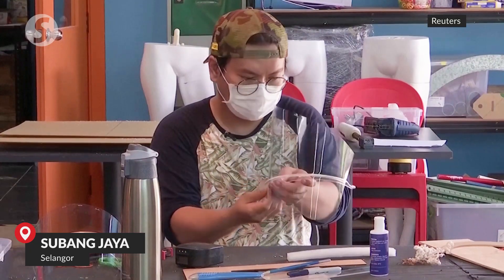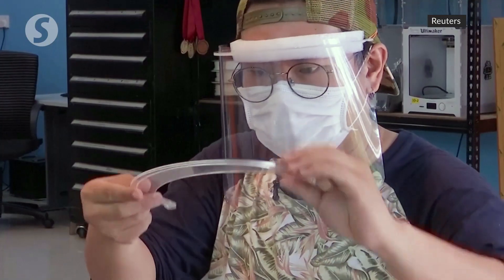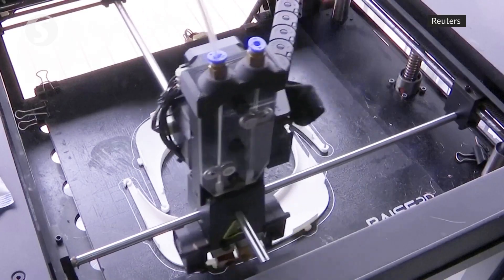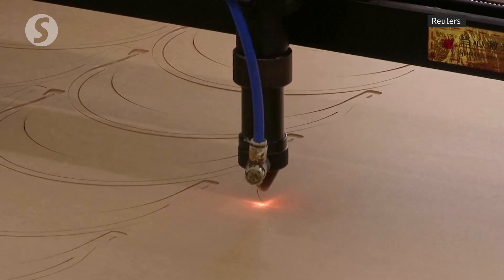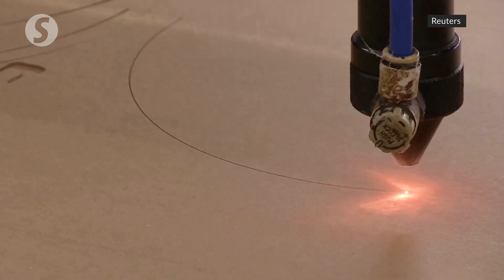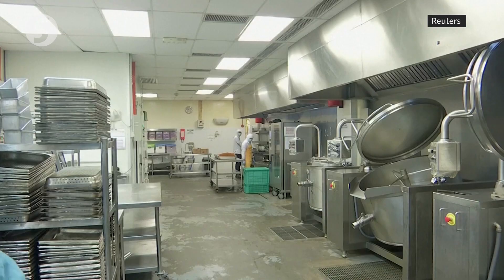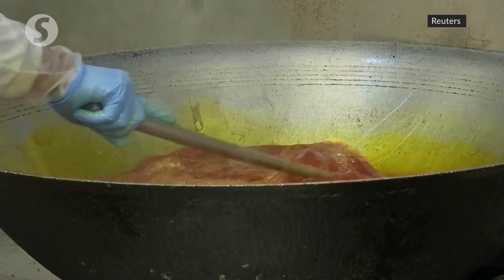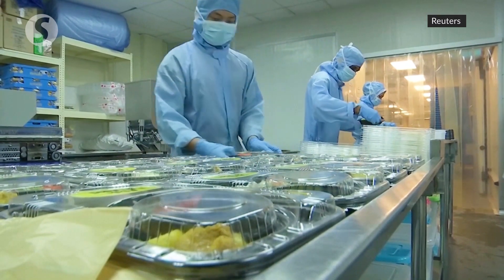Volunteers send 3D-printed masks, meals to front-line coronavirus medics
From 3D-printed protective face shields to meal deliveries, volunteer groups in Malaysia are stepping up to help medical workers on the front line of the campaign against the Covid-19 coronavirus.